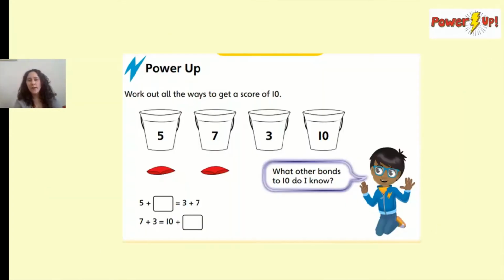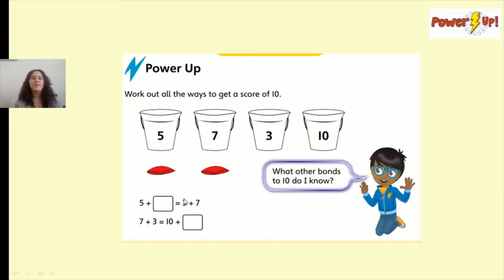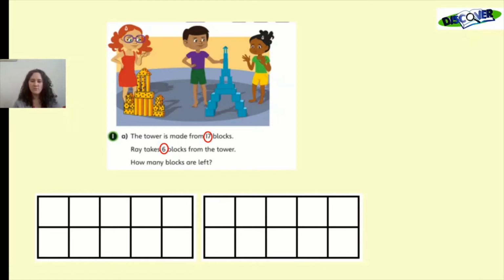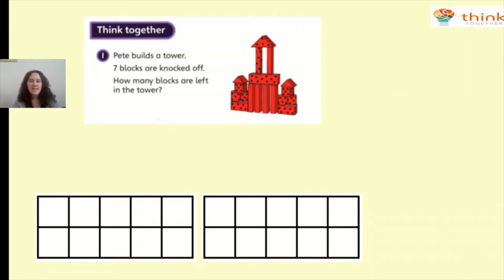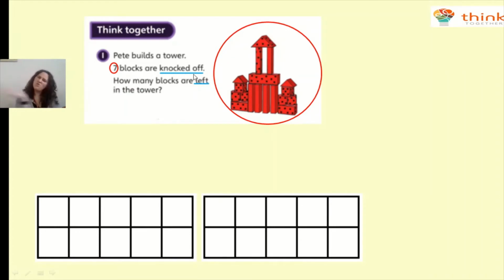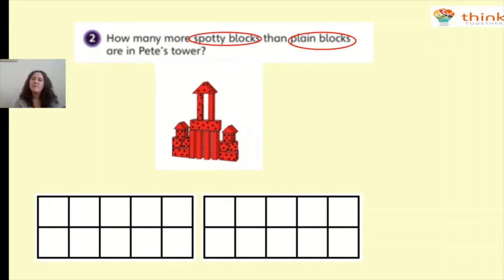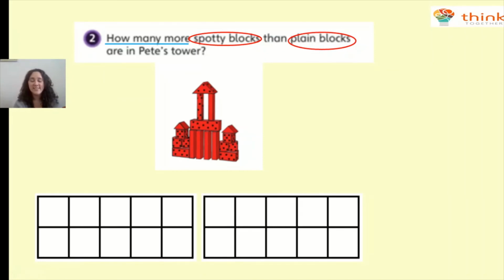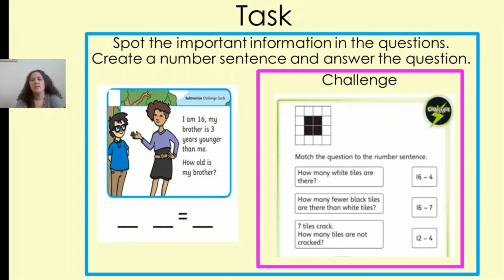Year 1, Maths 25.02.21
In today's lesson we will compare number sentences.